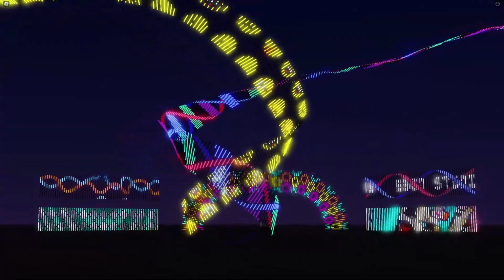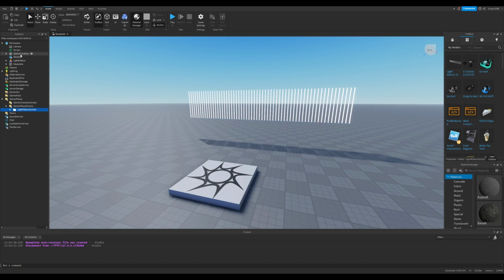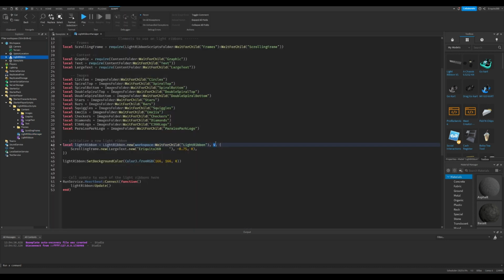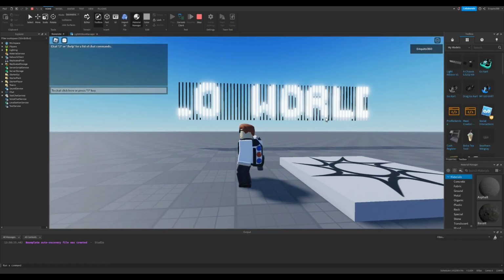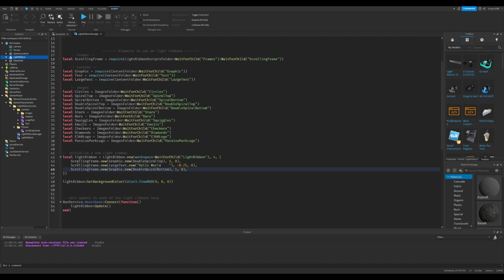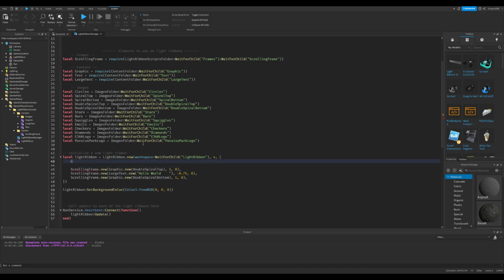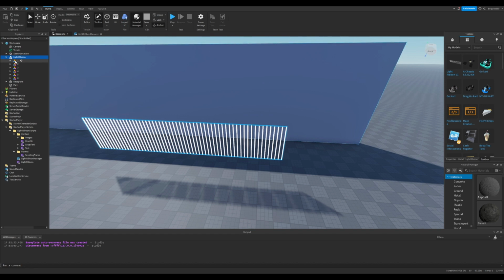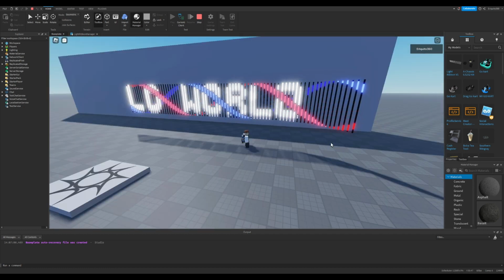How to Make an Animated Light Matrix | Easy Roblox Studio Tutorial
In this tutorial I show you how to use my light ribbon display system in Roblox so that you can make your own animated displays!